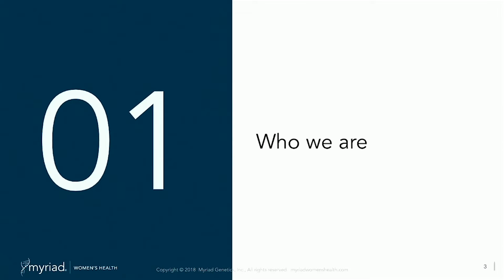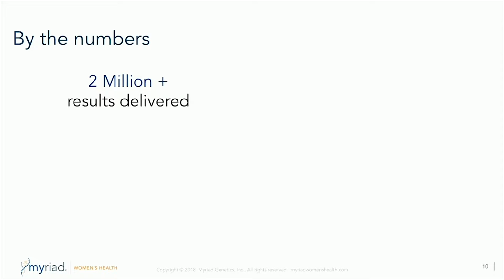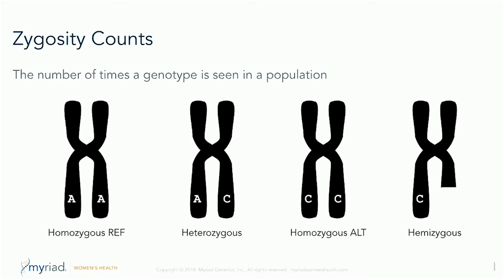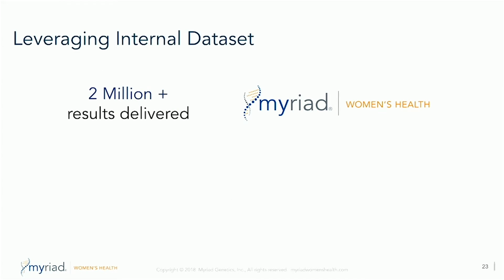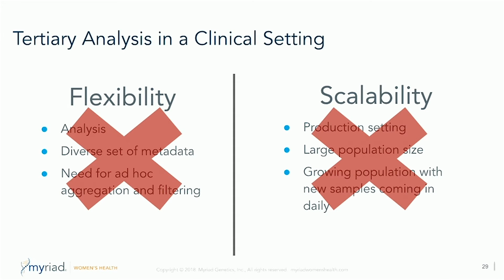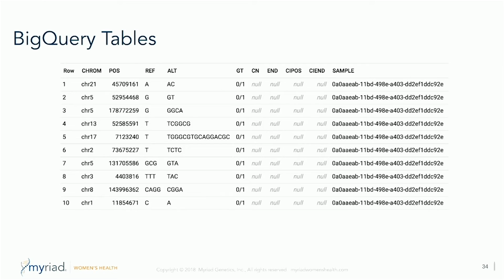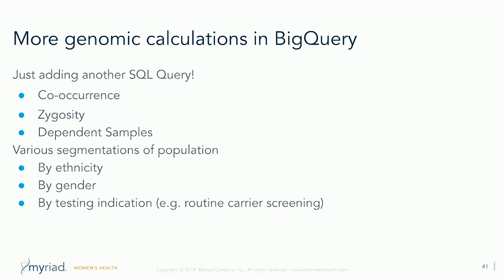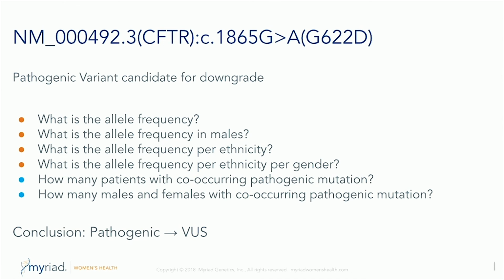Using Google Cloud Platform for Large-Scale Genomic Calculations (Cloud Next '19)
In this session, we share how we use GCP to store our continuously growing database of over 1 million sequenced patients and how we use BigQuery to calculate genomic metrics like allele frequency and zygosity count for variant interpretation in a clinical setting.

Speaker(s):  Christine Lo

Session ID: STO207
product: Cloud - General; fullname: Christine Lo; event: Google Cloud Next 2019;